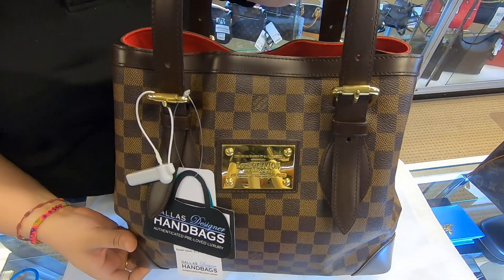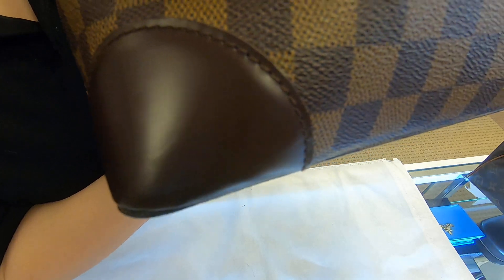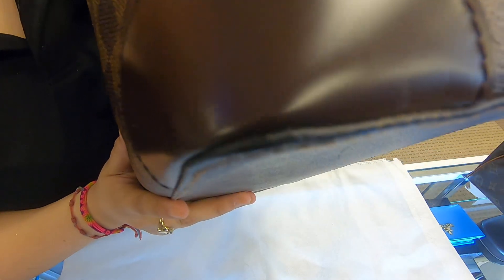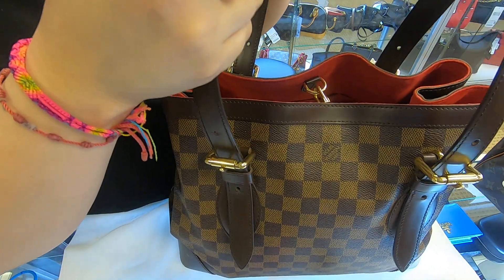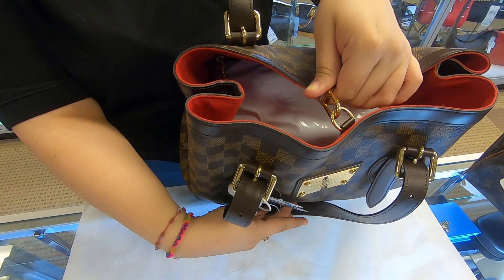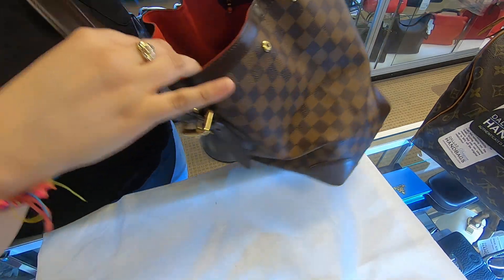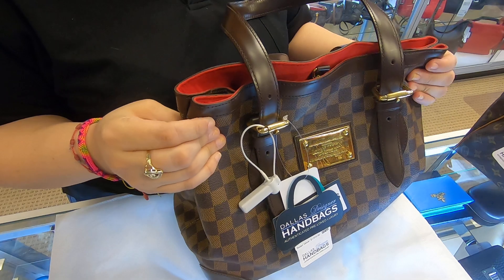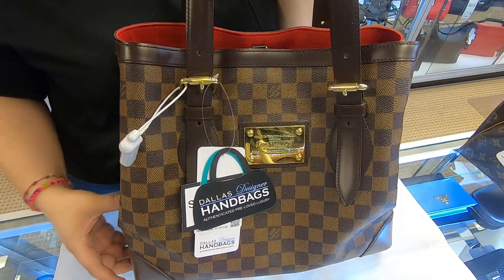LOUIS VUITTON HAMPSTEAD MM DAMIER EBENE SHOULDER BAG BROWN-REVIEW |PRE-OWNED